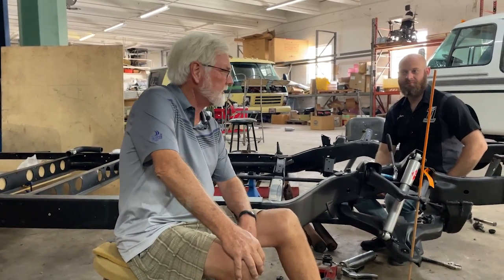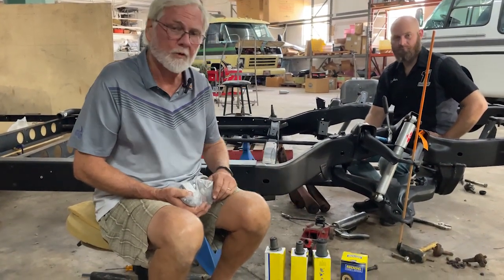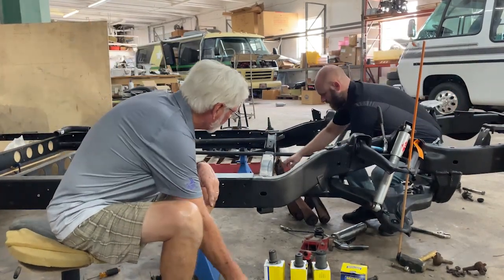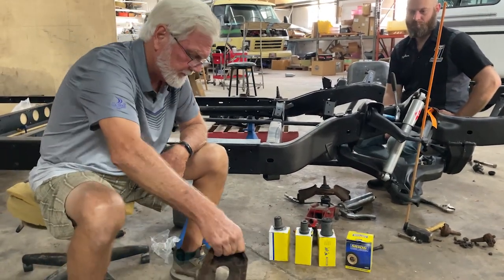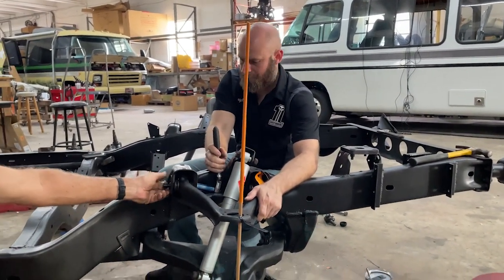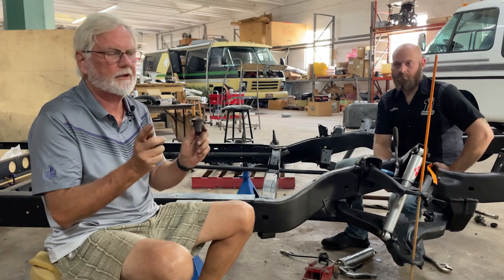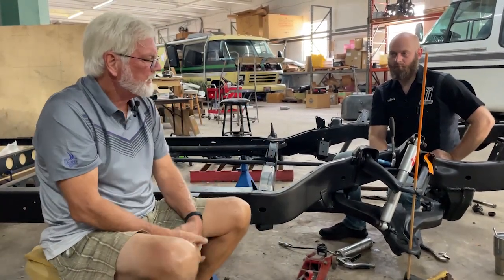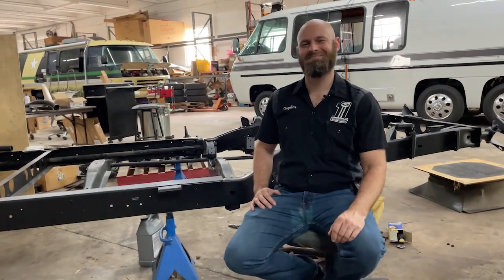GMC Motorhome - Control Arms